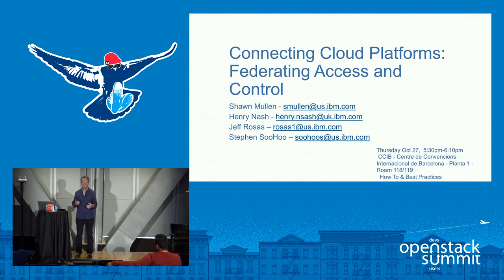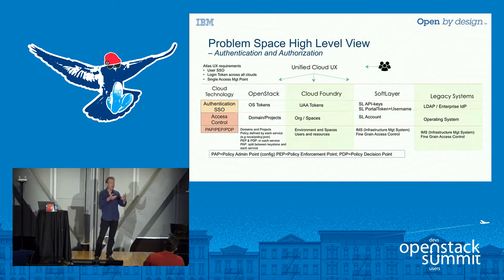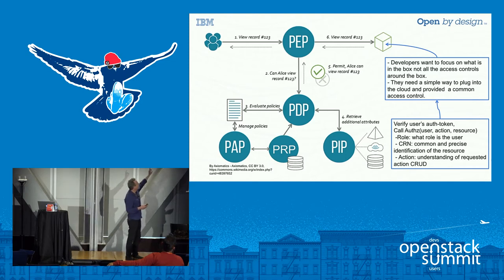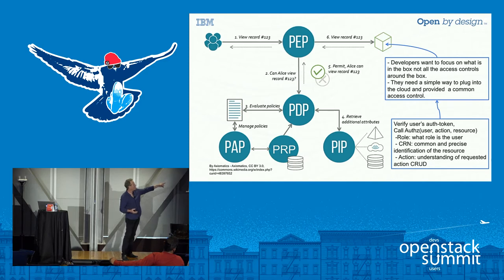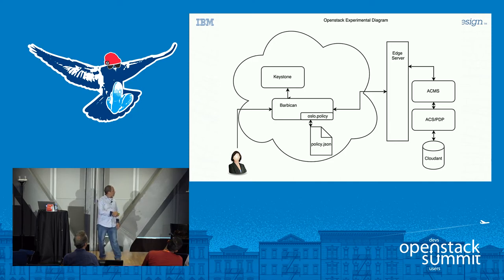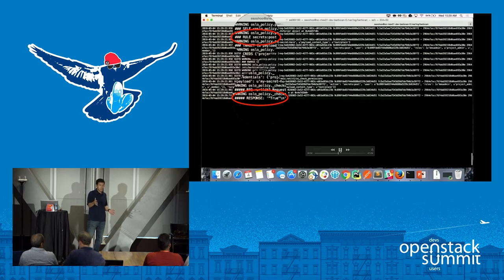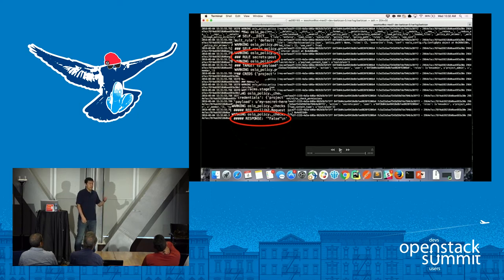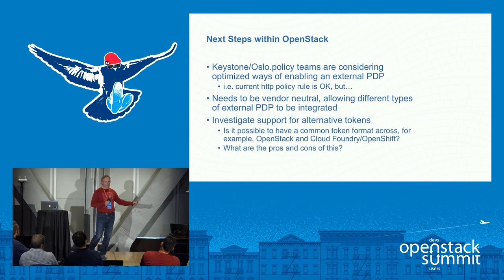Connecting Cloud Platforms- Federating Access and Control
OpenStack can evolve to attract more cloud application development by simplifying base services required by most applications. User, roles, access management are among the services which are common requirements for all applications. However, these base requirements for Identity Access Management are complicated by the fact that enterprises need identity federation and common access management. Configuring Keystone for Identity Federation is a well known concept, but it is only half the picture.